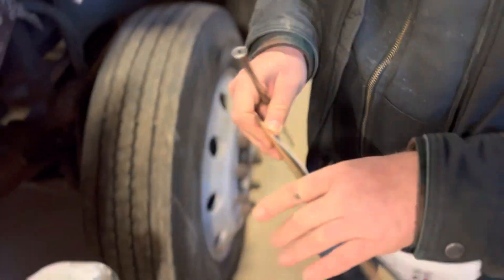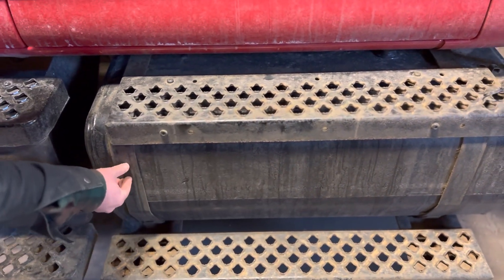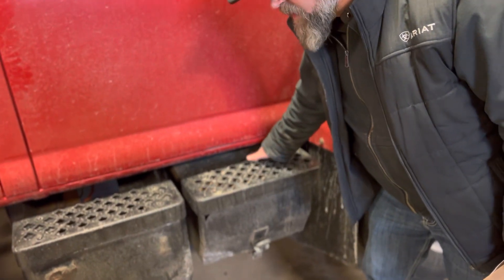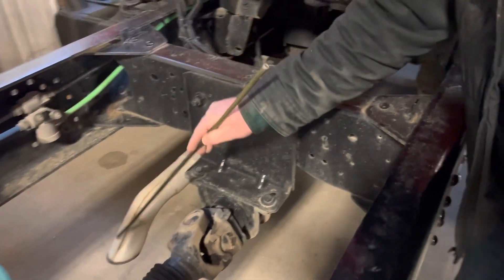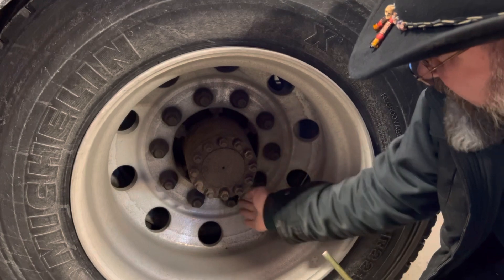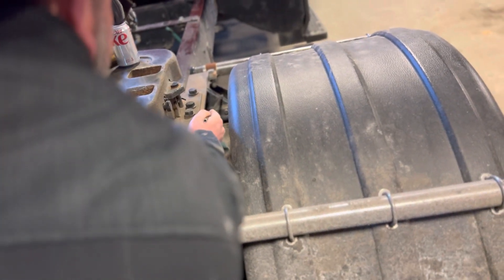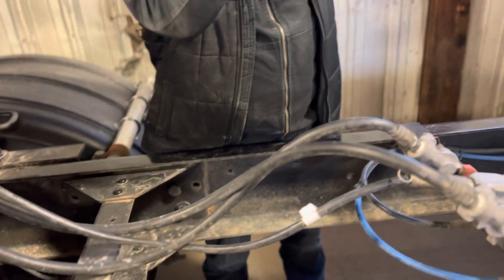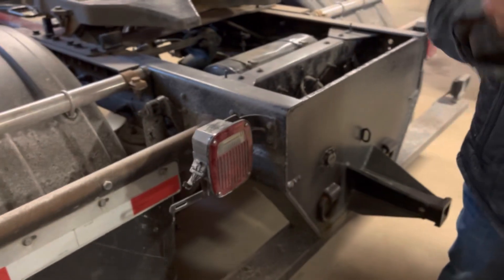AAT Drivers Side | Fuel Area Box 1 (Simplified)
AAT Drivers Side | Fuel Area Box 1: Note watch Budd spa Inc video.